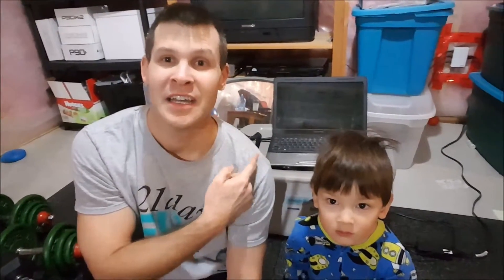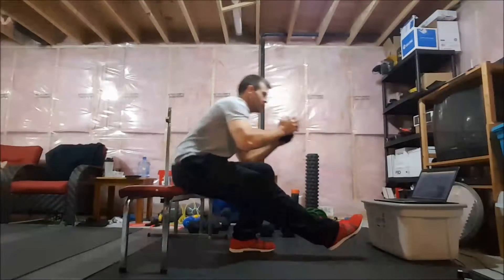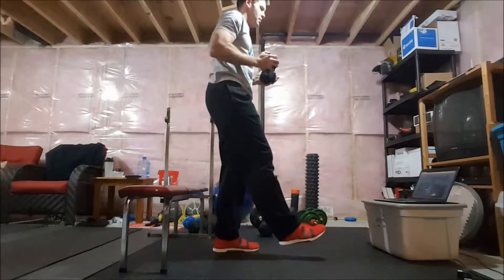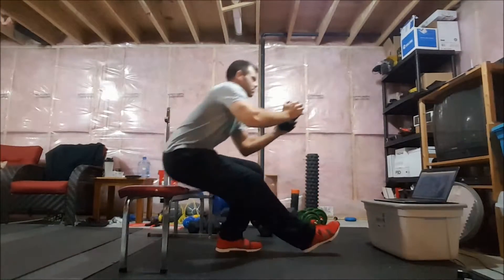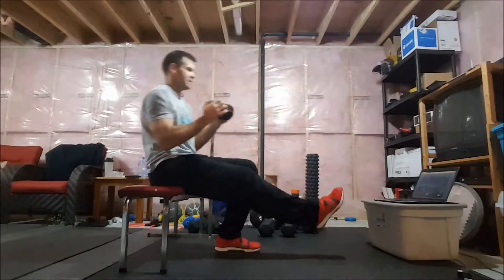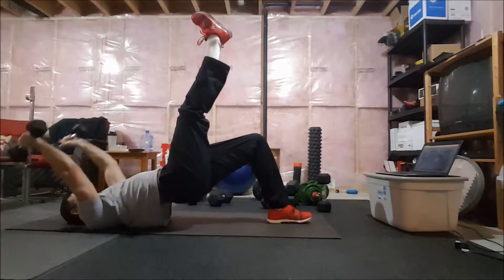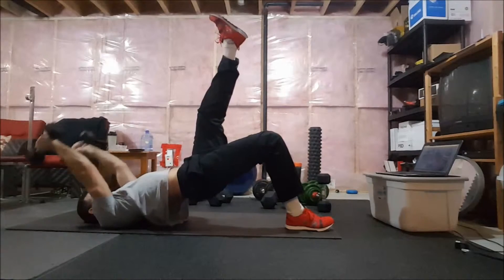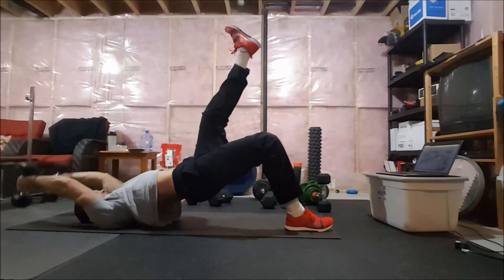The Master's Hammer and Chisel - Chisel Balance Day 1